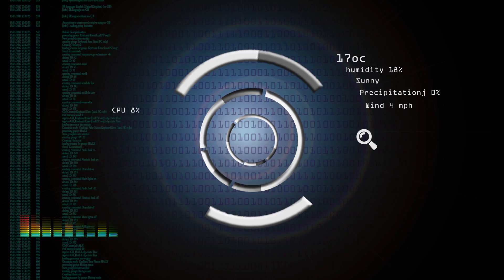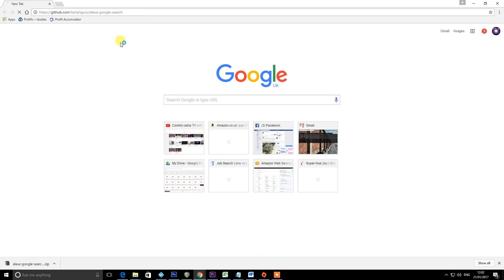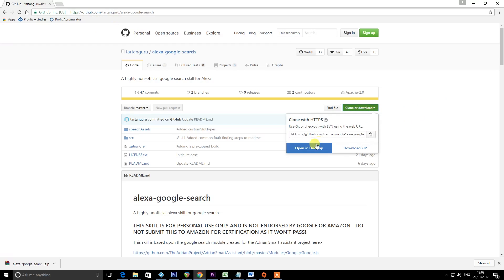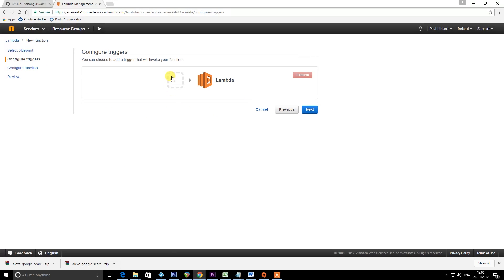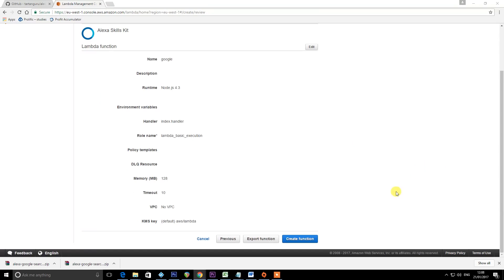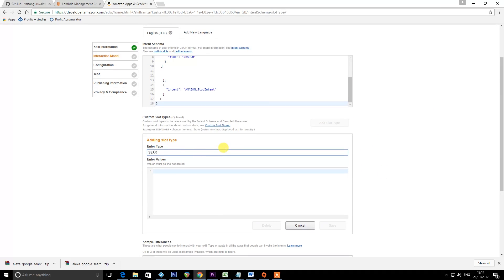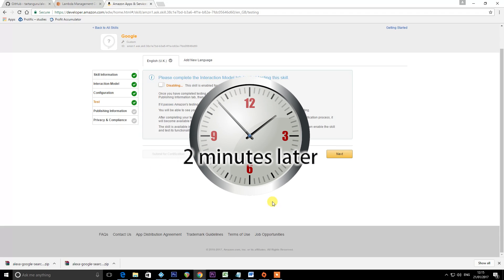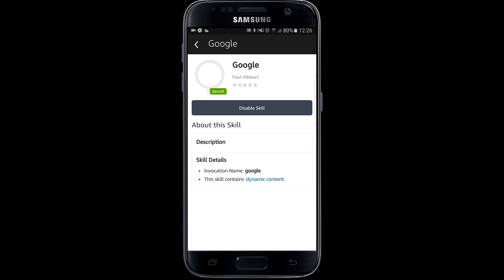How To Install The Google Search Skill For Alexa (Tutorial)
**DO NOT FOLLOW THIS TUTORIAL, IT IS ONLY HERE TO REDIRECT GOOGLE TRAFFIC TO MY NEW TUTORIAL HERE**

This video is only here to redirect Google traffic to the updated tutorial above.  Do not follow this tutorial!

1. zemismart
2. zmlink
3. intellithings

1. UK
2. USA
3. FRANCE
4. Germany
5. Italy
6. Spain：